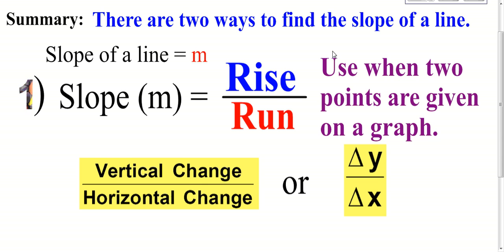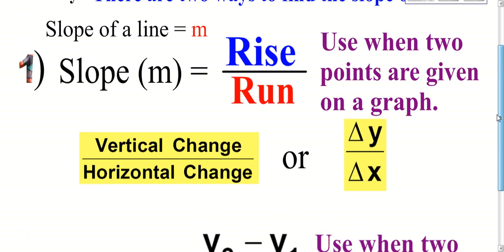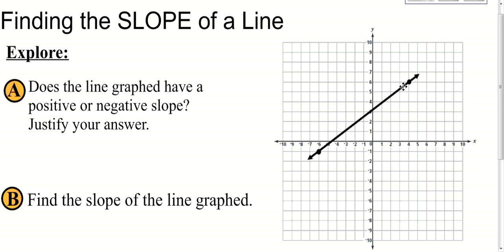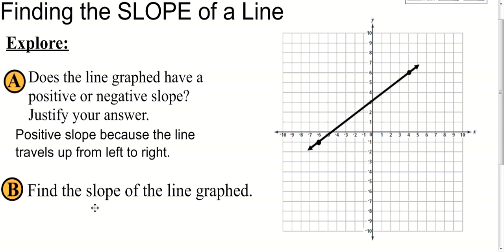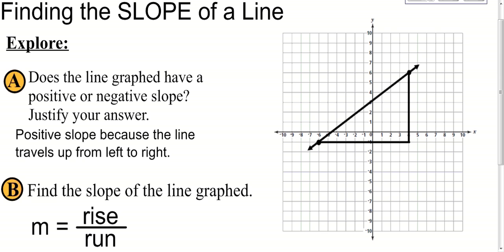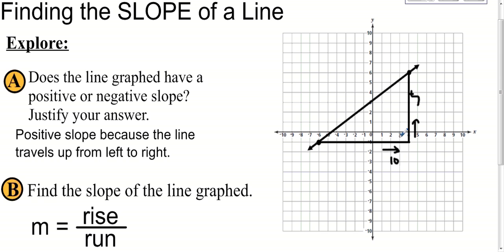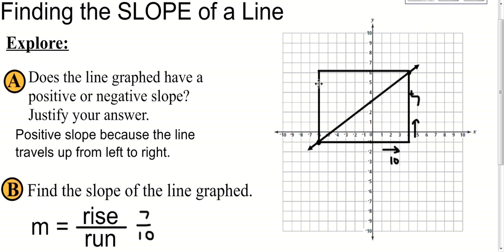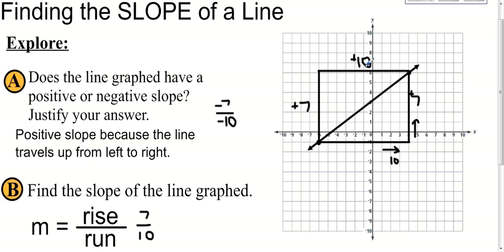Finding Slope of a Graphed Line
This video demonstrates how to find the slope of a line that has been graphed on a coordinate grid.